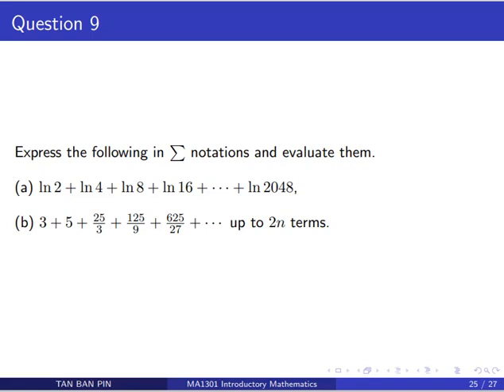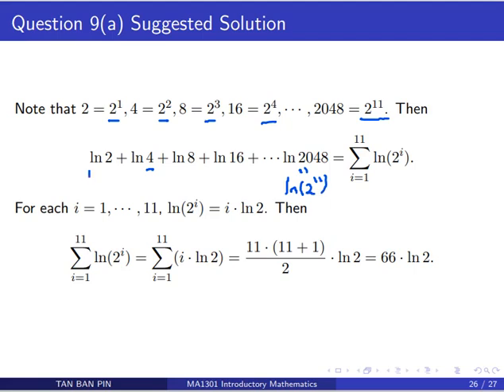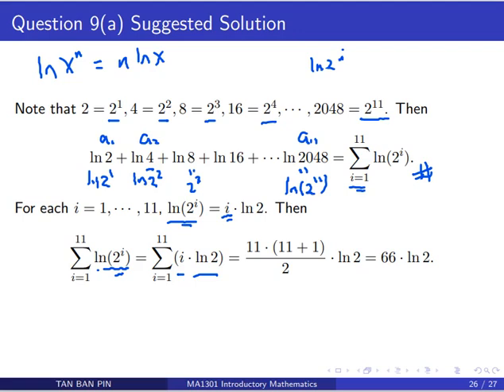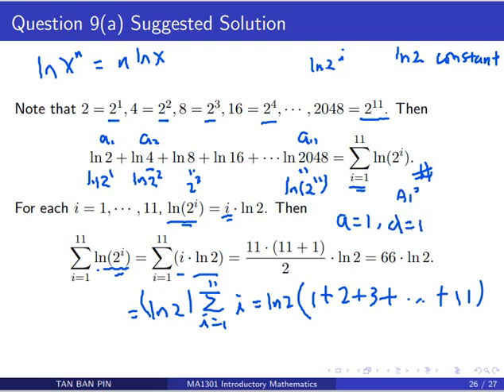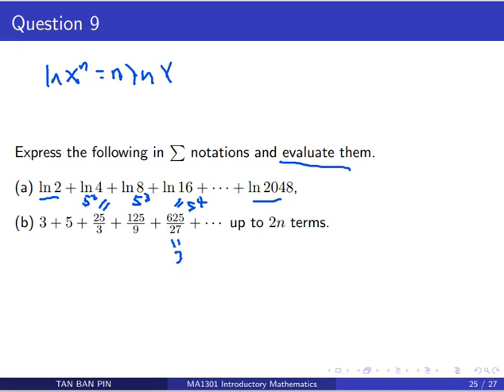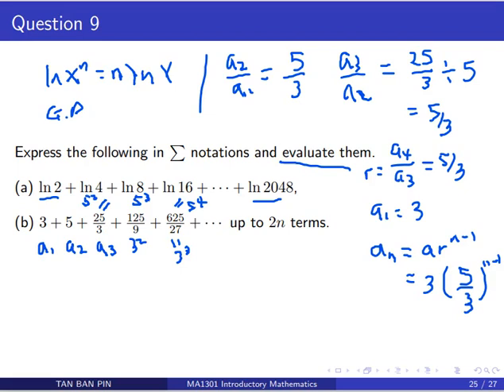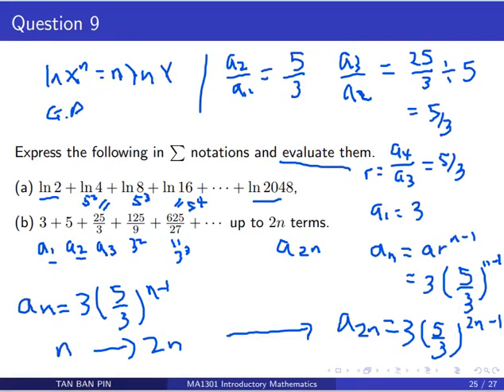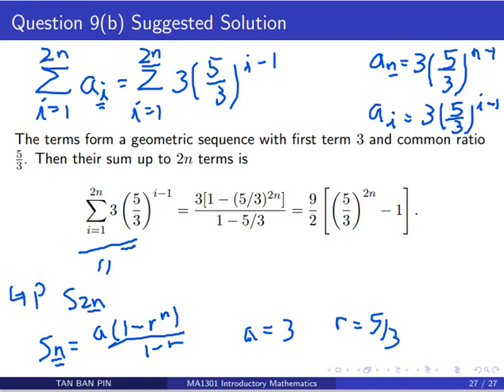MA1301 Tut 1 Q9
0:09: Question 9
0:54: Question 9(a) Suggested Solution
3:36: Fact For any constants